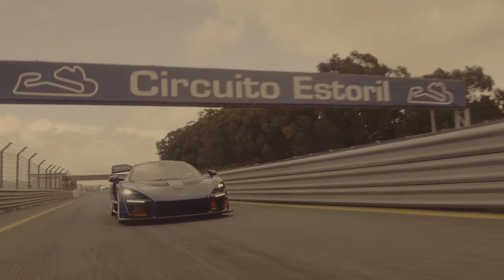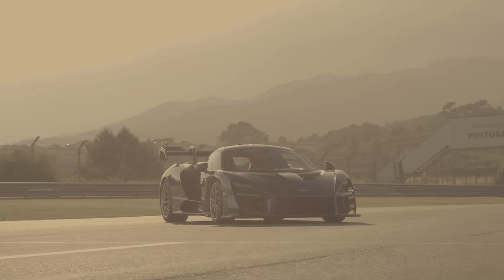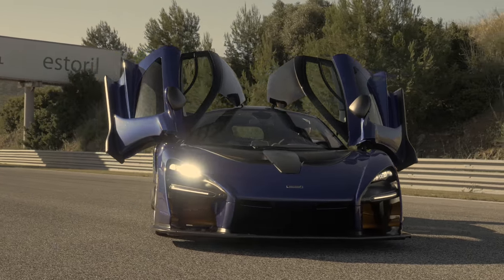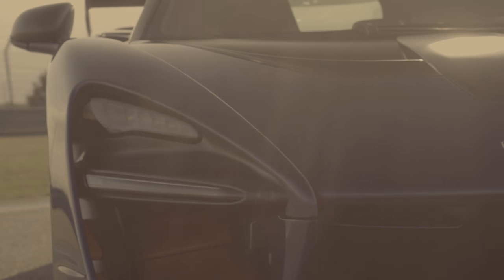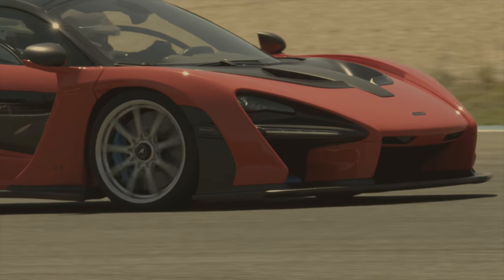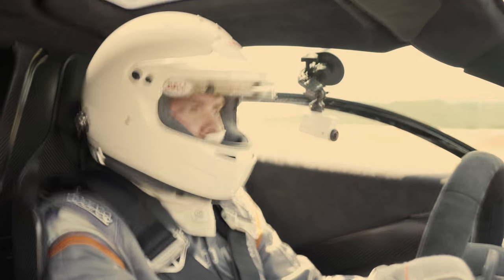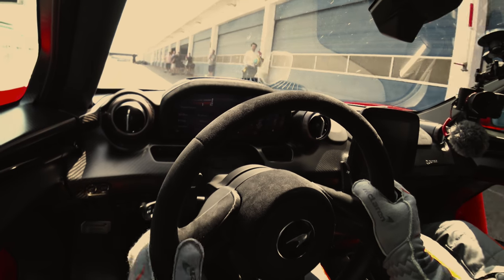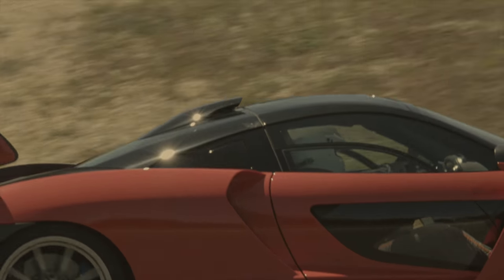2018 McLaren SENNA review: KING of the Road? | A Tribe Called Cars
In my 2018 McLaren Senna review, Ben Griffin headed to Estoril Circuit in Portugal to try all 789BHP and £750,000 worth of the British hypercar, as part of his first video for A Tribe Called Cars.

Filmed during the third and final McLaren Senna launch event, Ben Griffin was invited to join other automotive journalists and YouTubers for a test drive, including Shmee150, Mr JWW, Supercars of London, Vehicle Virgins and Nicki Shields.

As my first A Tribe Called Cars YouTube video, go easy on me! Unfortunately recording audio with an open helmet was an issue by the time it got to my turn ─ hence having to use more voiceover than I wanted. But how often do you get to drive a car like the McLaren Senna?

ABOUT
A Tribe Called Cars is a motoring website and YouTube channel, founded by motoring journalist and Recombu Cars editor, Ben Griffin.

The following photography equipment was used to make my McLaren Senna review, all of which you can buy using the following Amazon links:

* Sony A7RII (Buy
* Sony FDR-X3000R (Buy
* Sony FE 28mm F2 (Buy
* Rode VideoMicro (Buy
* Rode SmartLav+ (Buy
* Zoom H2N recorder (Buy
* Delkin Fat Gecko mount (Buy

I simply get a few pence for being a part of the process, which I will use to improve the channel. I make these videos for the love, not the financial reward!

Ben